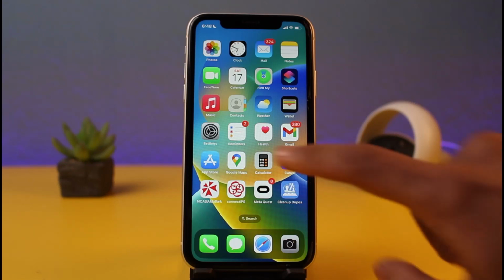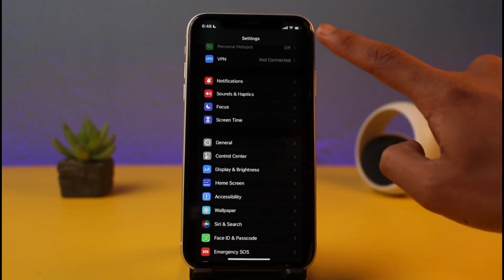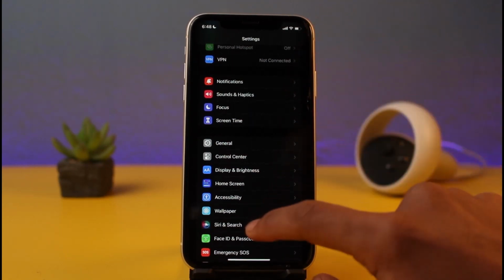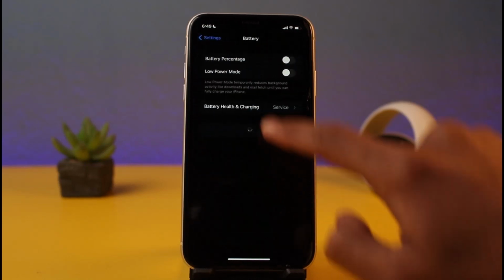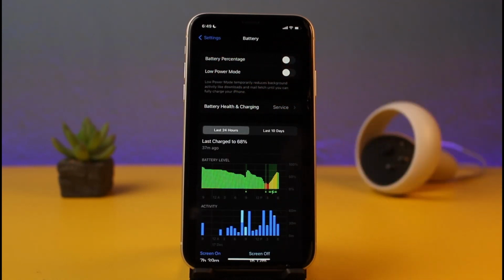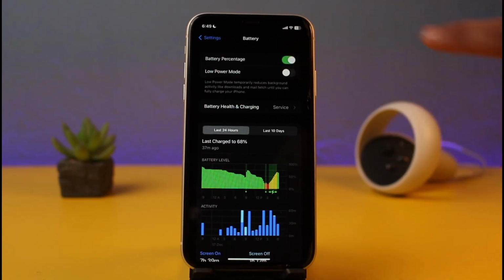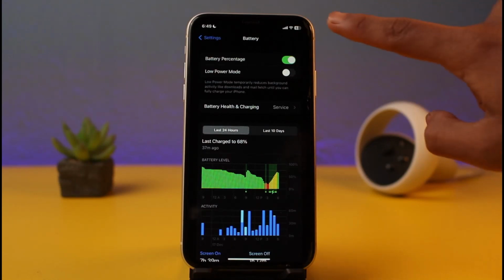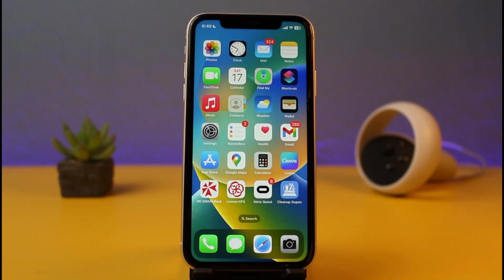How to Show Battery Percentage on iOS 16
This video guides you through an easy step-by-step process to show battery percentage on iPhone iOS 16 and above. So make sure to watch this video till the end.

Follow these simple steps:
1) Make sure to update your iPhone to the latest version
2) Now open Settings
3) Go to Battery
4) Turn on the toggle next to Battery Percentage from the top
5) That's all it takes to show battery percentage on iOS 16.

~ Timestamps:
0:00 Introduction
0:14 Update to iOS 16
0:36 How to Show Battery Percentage on iOS 16
1:05 Conclusion